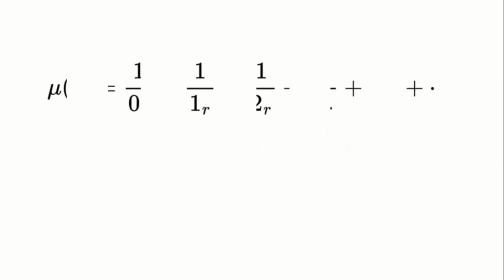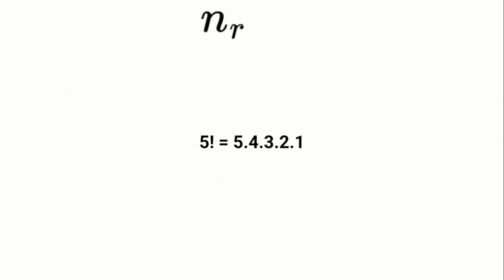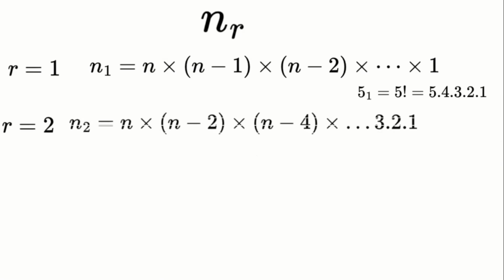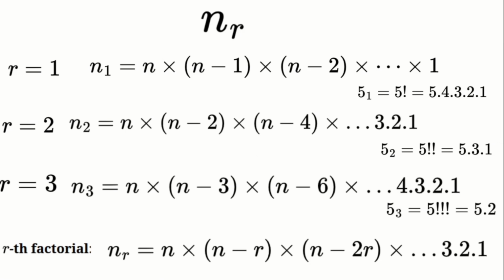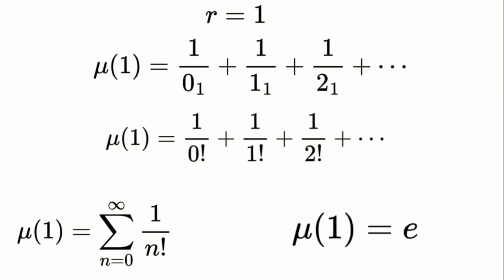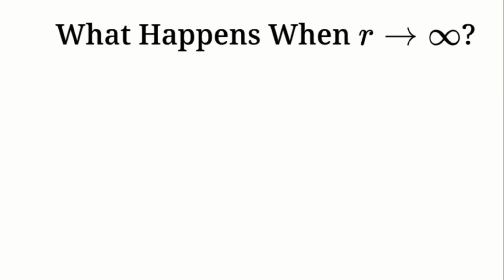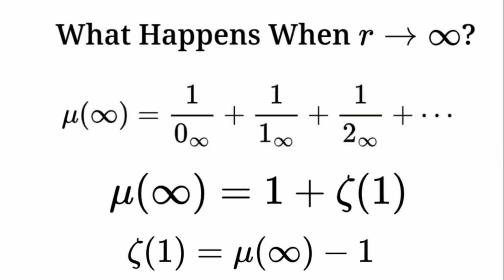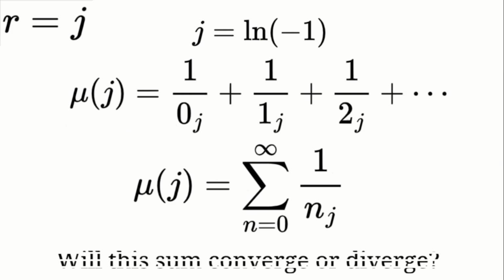The Mu Function and Its Surprising Connection to the Zeta Function!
Discover the fascinating world of the Mu Function! In this video, we introduce a brand-new mathematical function that extends the idea of factorials into new dimensions. Learn how the Mu Function connects to Euler’s number, the Riemann Zeta function, and even the Virtual Numbers System.

We explore:
- The concept of r-th factorials (single, double, triple, etc.).
- How the Mu Function sums infinite series.
- Surprising mathematical connections.
- What happens when we apply the Virtual Unit "j" to the Mu Function.